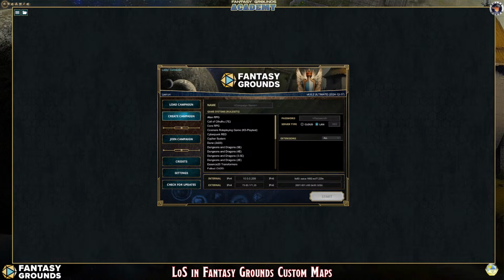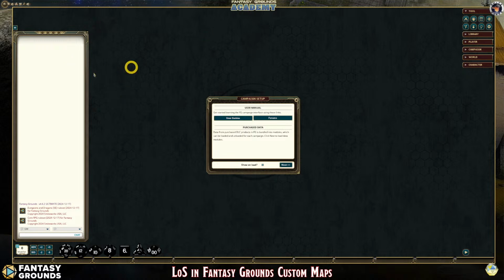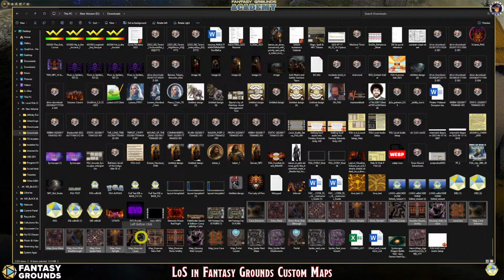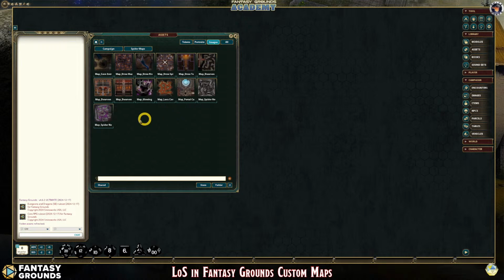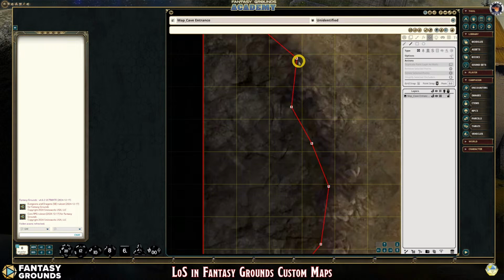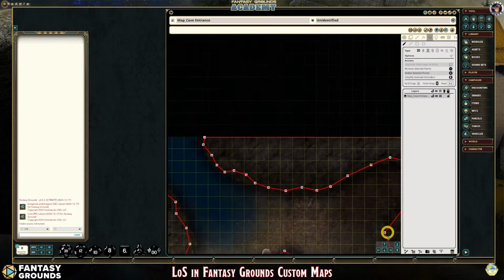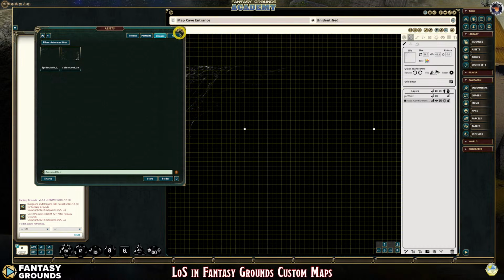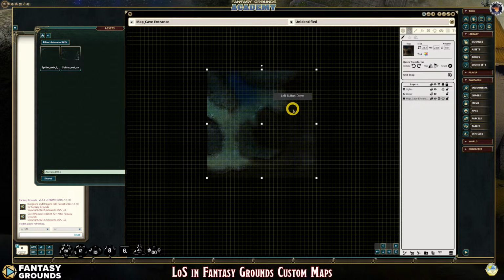Fantasy Grounds LoS & Custom Maps| All Rule Sets | FG v 4.6.2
Custom Content, Images, Maps, and Encounters in Fantasy Grounds

🎲 Master Your Virtual Tabletop: Fantasy Grounds Custom Content Creation & Setup 🎲
Welcome to our comprehensive guide on creating and preparing custom content for Fantasy Grounds! Whether you're a seasoned Dungeon Master or new to virtual tabletop gaming, this video covers everything you need to know about crafting immersive adventures and seamlessly integrating them into Fantasy Grounds.

📋 What You'll Learn in This Video:
How to create custom adventures, NPCs, and encounters using 5e rules.
Tips for designing and optimizing maps, tokens, and images for Fantasy Grounds.
Formatting text for import, including NPC stat blocks, rollable tables, and encounters.
Setting up visual assets like maps and tokens to enhance player immersion.
Integrating the Fantasy Grounds Line of Sight (LoS) Style Guide for maps.
Following the Product Image Guidelines for professional-quality content.

🛠️ Tools and Techniques Featured:
File formatting and text preparation for smooth import.
Image editing tips to optimize maps and tokens for clarity and performance.
Step-by-step walkthroughs for adding NPCs, monsters, and custom rollable lists.
Organizing content for easy access during gameplay.

📖 Fantasy Grounds Style Guides Referenced:
Map Line of Sight Style Guide: Learn how to create immersive maps with proper LoS setup for enhanced gameplay.

Developer Guide - Product Image Guidelines: Ensure your images meet Fantasy Grounds' quality and technical standards.

Moepsii Maps Mansion on Etsy

We’d love to see how you’re using Fantasy Grounds to bring your campaigns to life! Share your maps, NPCs, and adventure setups in the comments or tag us on social media.

💡 Pro Tips for a Seamless Setup:
Use clear and consistent naming conventions for your files.
Optimize image resolution to balance quality and performance.
Test your imported assets before running a session to ensure everything works smoothly.

Let’s roll some dice and bring your worlds to life! 🎲🔥